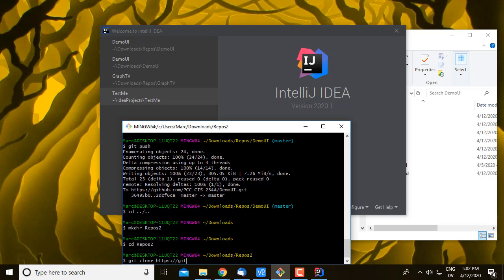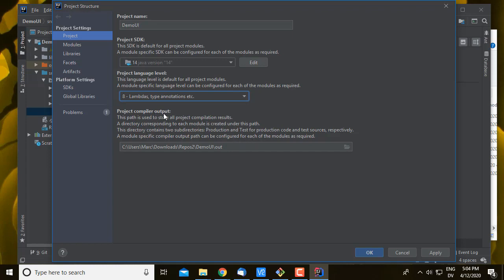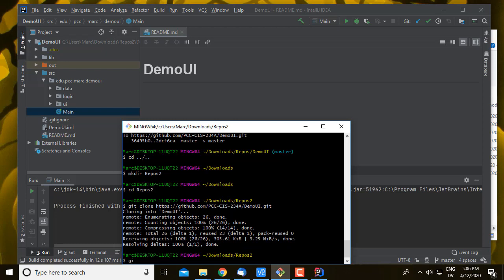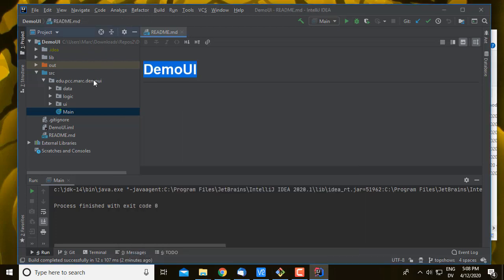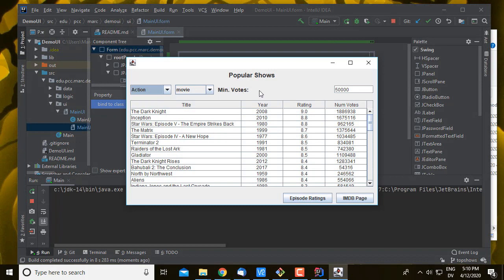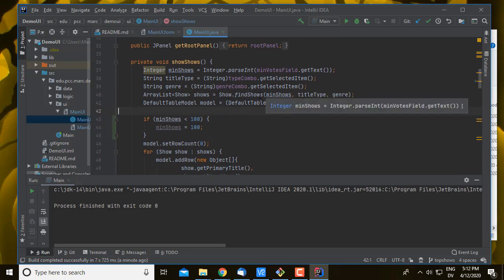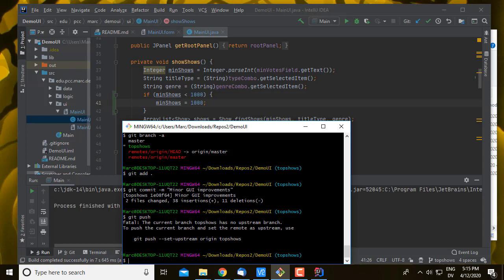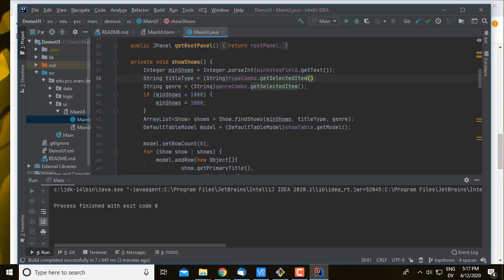234A git Create Branch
Creating a story branch from the master branch of the repository. Also, making code changes on the story branch, committing them, and pushing them back to the remote repository.